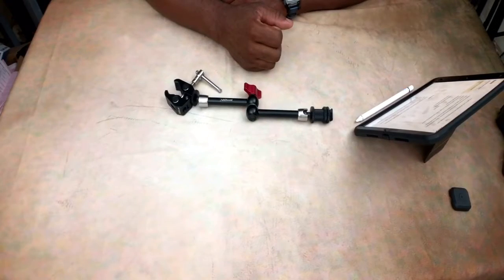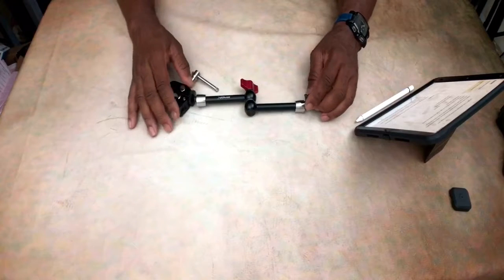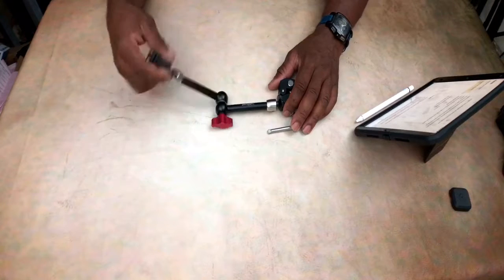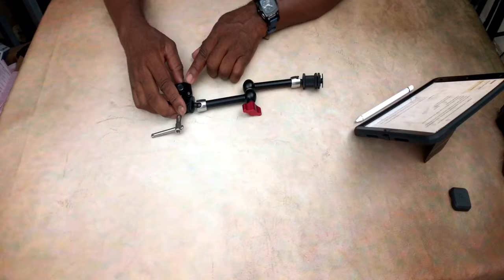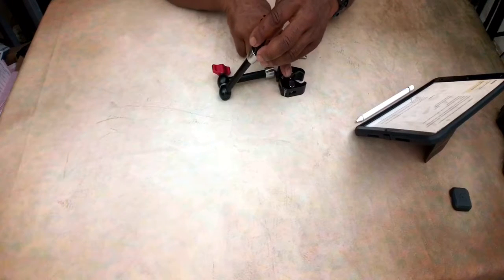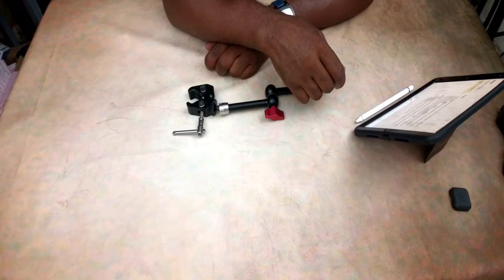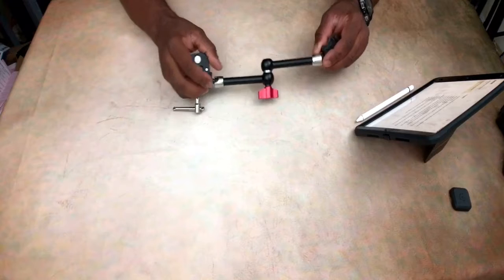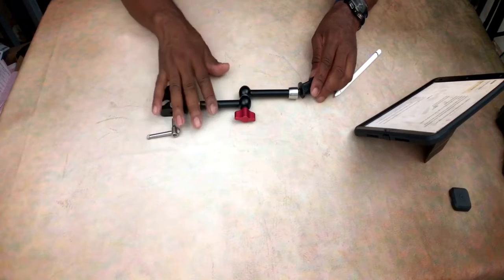Pangshi Magic Arm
The Pangshi Magic Arm is a great addition to situation where you need equipment mounted or held in place for photography or videography reasons.  It is built from quality material and holds a substantial amount of weight.